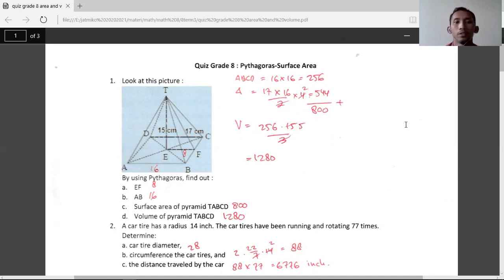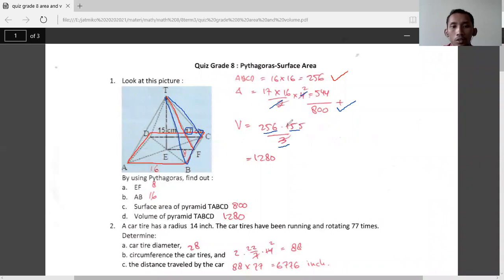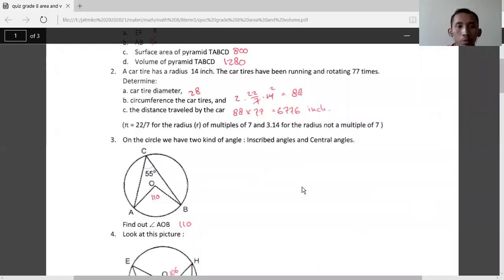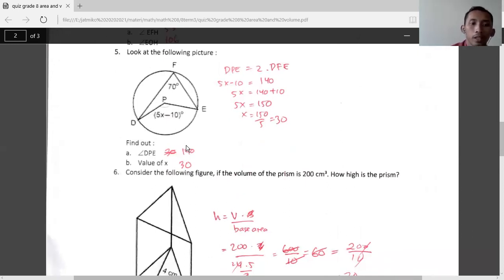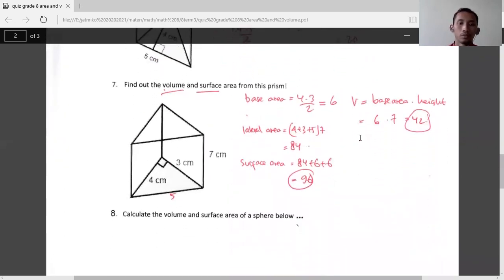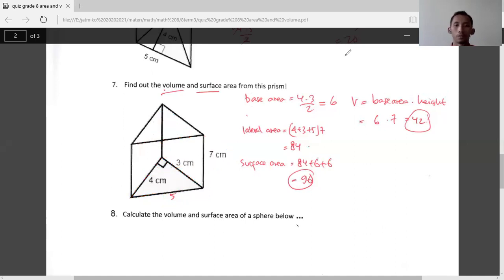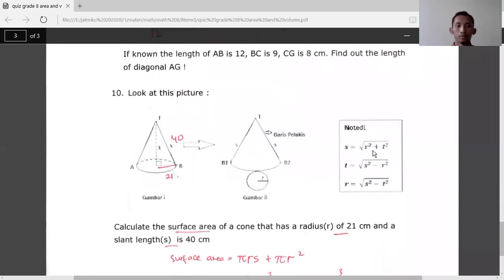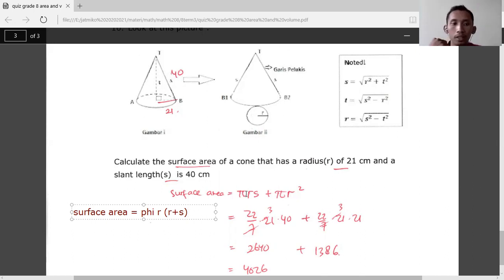Review Math Quiz Grade 8 Pythagoras and 3D Solid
This video is made for remedial teaching only